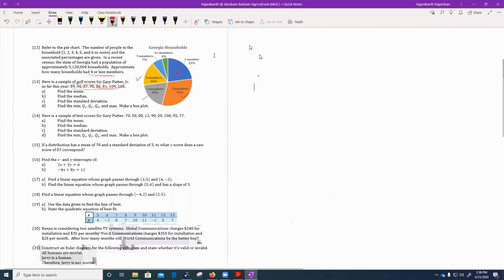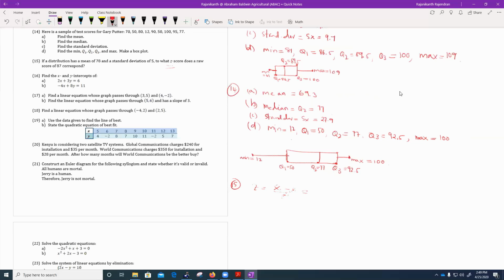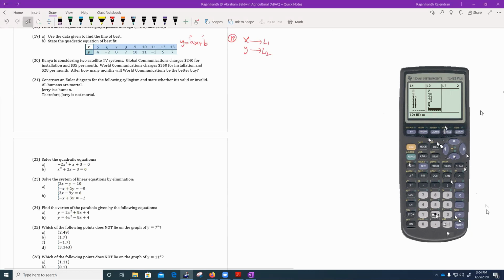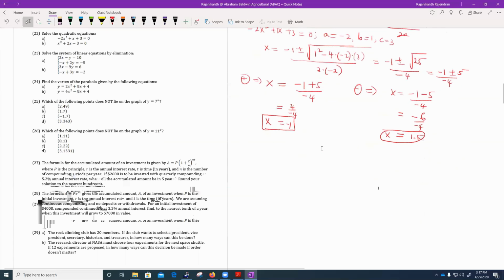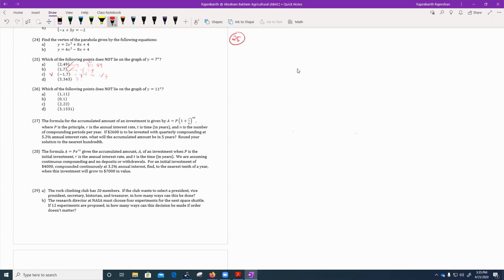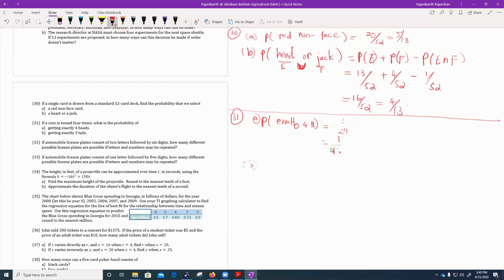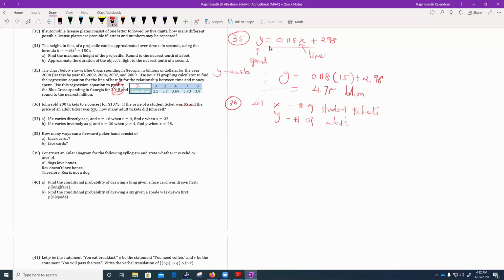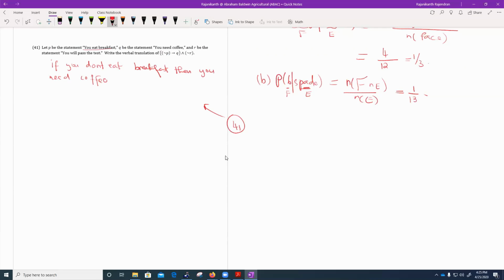Math1001 practice final12 42